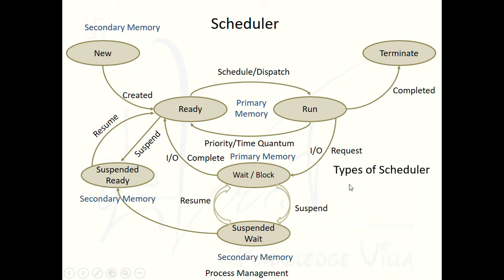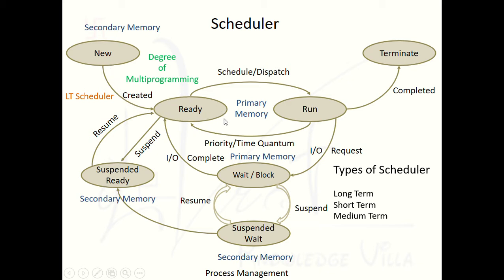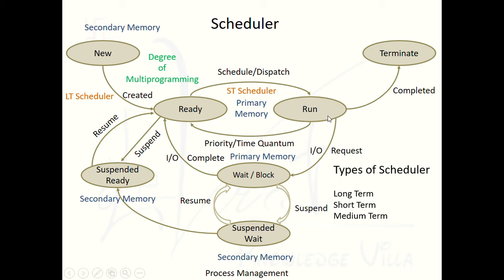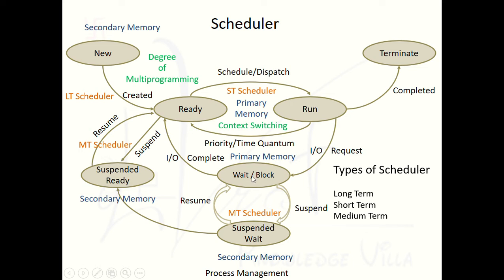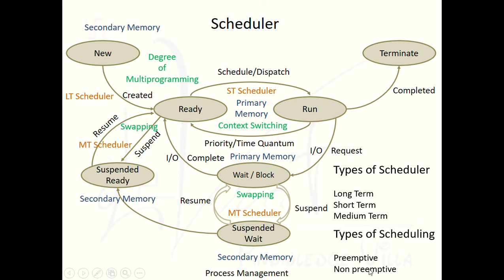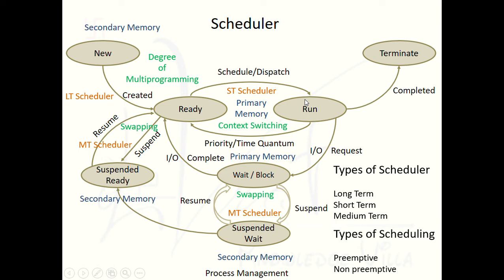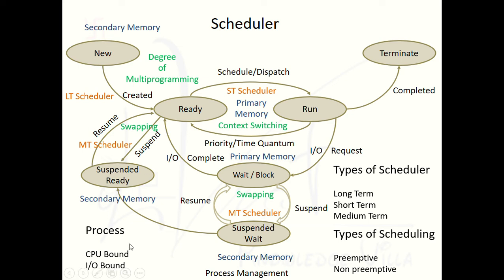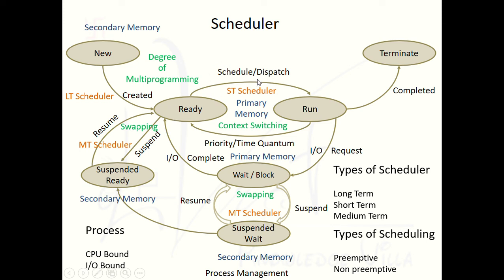2.1.4 Scheduler in Operating System with It's Types and Function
There are three types of scheduler
Long Term Scheduler
Short Term Scheduler
Medium Term Scheduler

Long term scheduler bringing process from new state to ready state.
Short term scheduler allocating CPU to process for start execution from ready state.
Medium term scheduler is responsible for swapping of process.

There are to types of scheduling in process.
Preemptive scheduling and Non-preemptive Scheduling.
State transition diagram representing that how process moving from one state to another state during execution.

States of Process are New, Ready, Run, Terminate, Wait or Block, Suspended wait and Suspended ready. When process moving from run state to ready state and ready state to run state, it is known as context switching. When process moving waiting or block state to suspended wait, it is known as swapping of process.

Process Control Block known as PCB, It carry attributes like Process ID, Program Counter, Process State, Priority of process, General Purpose Resisters, List of open files, List of open devices, Protection etc.

Parameters of process like : Arrival Time, Response Time, Burst Time, Completion Time, Turn Around Time, Waiting Time.

Program made by line of code or set of instruction. When operating system runs this program it becomes a process.

Process in memory
Text field carry executable code compiled by the compiler,
Data field carry static and global variable,
Heaps for memory allocation dynamically,
Stack storing temporary data like function parameters and return address.

Characteristics
Process is an active entity,
Process has shorter life time,
Process requires resources to run,
Process executes in memory.